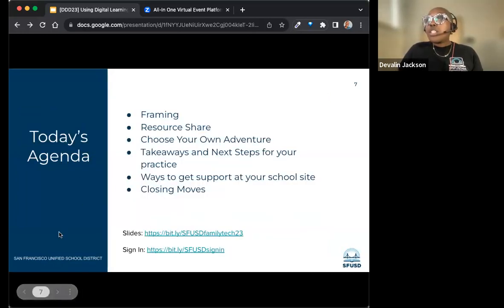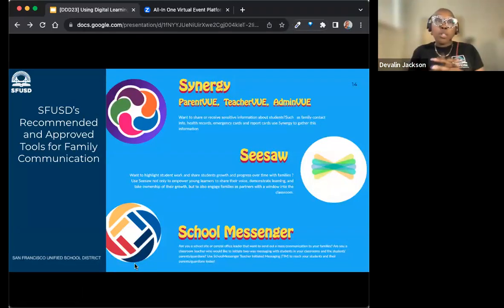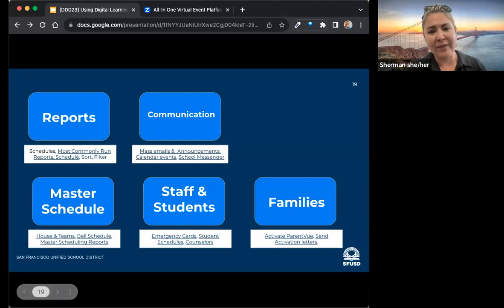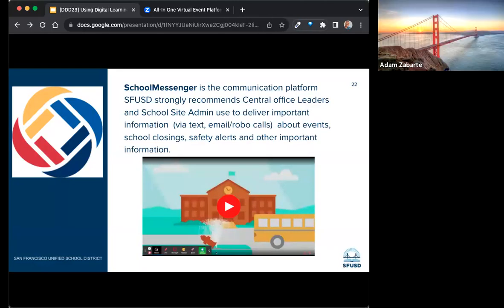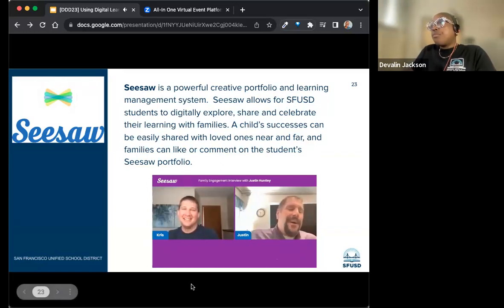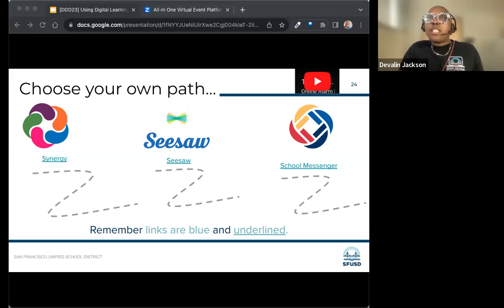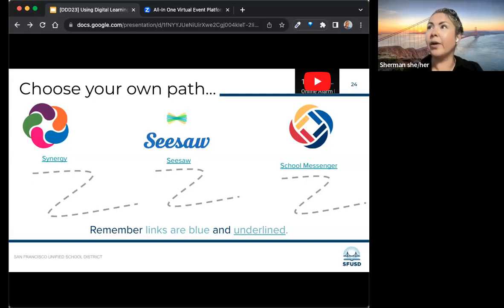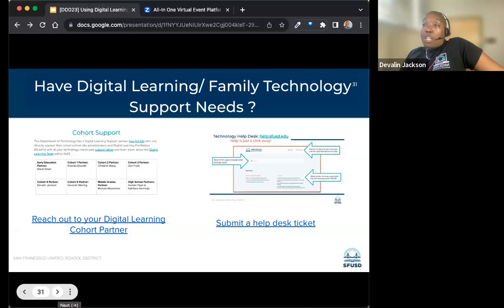Using Digital Learning to Enhance Family Engagement